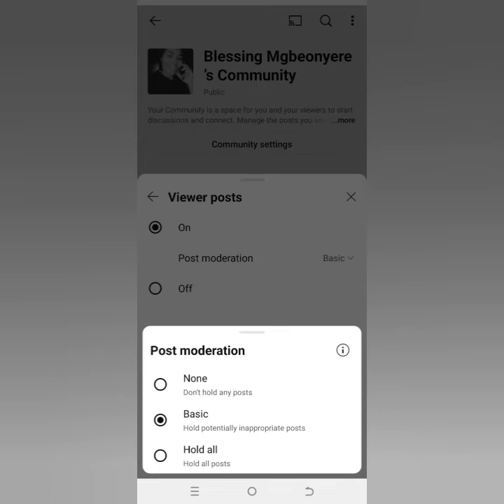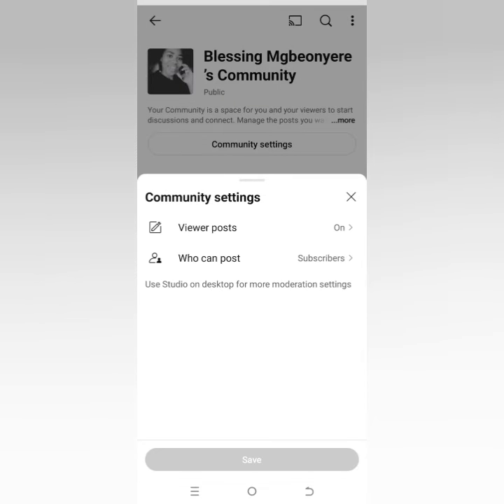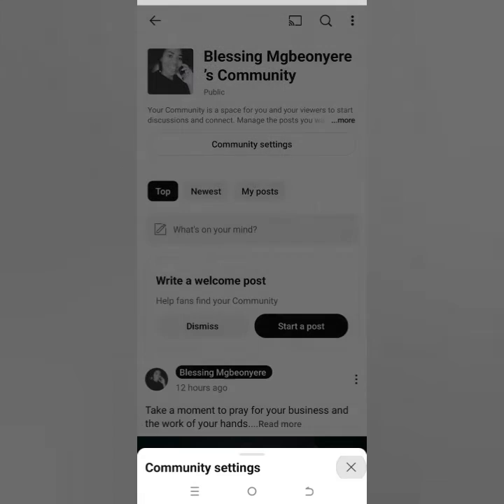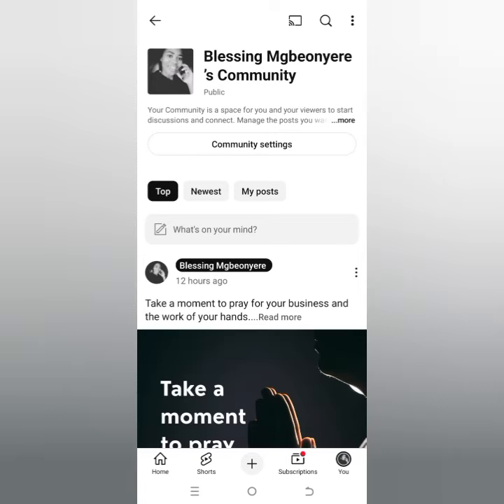Communities on YouTube|| New Update‼️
YouTube has developed a community platform for creators. Just like WhatsApp groups, people can now share their thoughts on their favorite YouTube channel communities.

As a creator, how do you see this update?